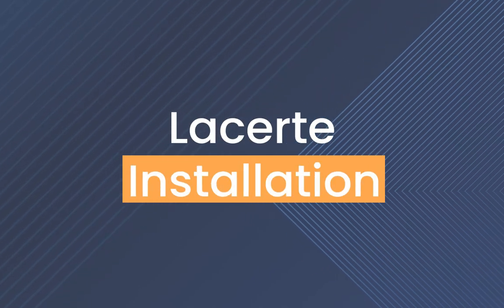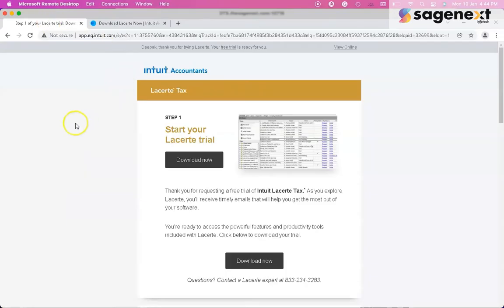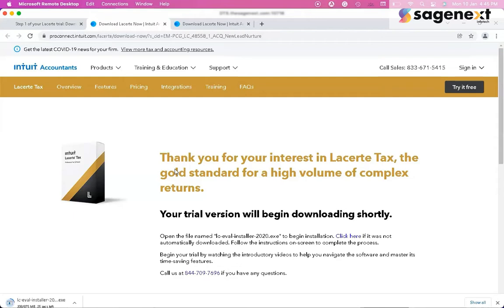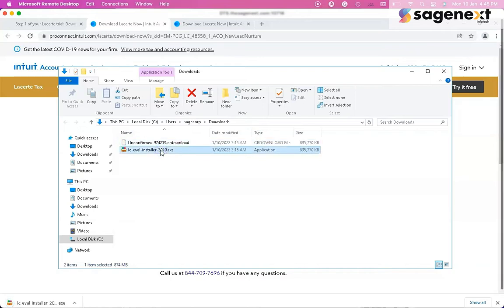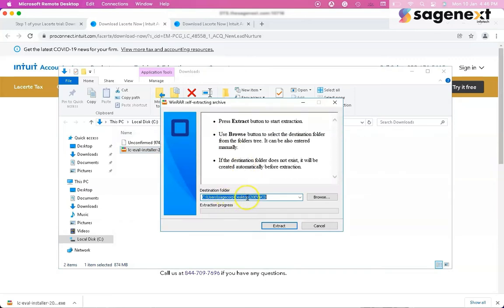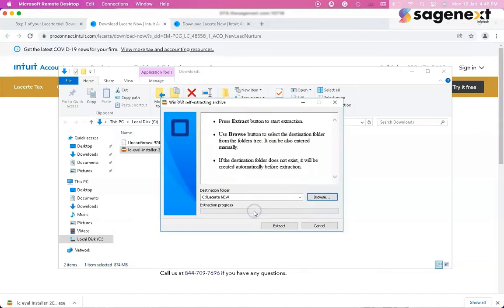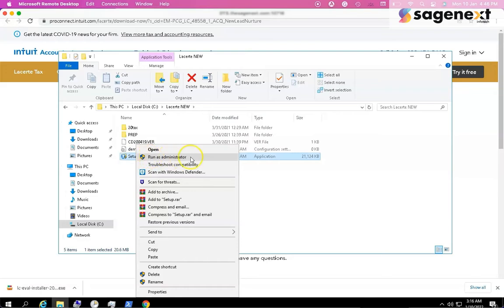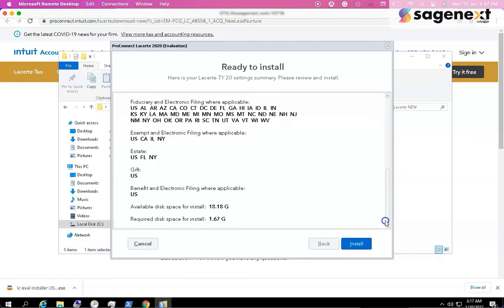How to Download and Install Lacerte Software | Intuit's Lacerte Tax Software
How to Download and Install Lacerte Tax Software?
This step-by-step comprehensive tutorial as a set of easy-to-follow steps will make your Lacerte installation the easiest thing to do in your life.

If you’re one of those who are concerned if something could go wrong with your computer or something could interfere with other applications residing on your computer, and hesitate to start the process of installation, then this is the perfect video for you.

It will take merely a couple of minutes to complete the whole process.

In this video, It’s tried to make the process of Lacerte installation the easiest, so that you can easily understand it. You won’t have to watch any other video tutorial or read another guide later for the same reason once you watch this one.

I have broken down the process into very simple steps. By following these easy-to-follow steps, you are going to be an expert.

Please note that if you have an account with “intuit”, you can sign in and request a link for download. Else, you can request for a trial. Since this is a video tutorial just for demonstration purposes, I’ll request for a trial. OK!

So, let’s begin with the installation part.

1. Once you have requested for a trial, you will get the download link as you can see in the video
3. A window will appear. Then click on ‘Save’ (it will save an image of the application on your computer as it naturally happens with any other installation)
4. Wait for some time to allow the application to download (depending on your internet speed)
5. Once downloaded, go to your “Downloads” folder and search for the application.
6. Select the application and right click, and then click “Run as administrator”
7. Now, you will have to extract the file (The default location for the download will be the ‘C’ drive on your computer. So I will choose ‘C’; however, you can choose any location of your choice)
8. In the ‘C’ drive, I will create a new folder and name it ‘Lacerte New’. You can do what you like.
9. Now click ‘OK’
10. Click on ‘Extract’
11. Once the download is complete, go inside the folder and select “Setup file” and then right click, and click “Run as administrator”
12. Click on ‘Next’ (you can see the location workstation or file share path) And please also note that, for installing the application, you will need at least 1.67 Gb of empty space on your computer.
13. Click on ‘Install’ and wait for some time to allow the installation to finish (depending on your internet speed)
14. And once the installation finishes, for the smooth running of the system, just reboot (shut down and restart) your computer.
15. And now everything is done and you are all set to use your favorite tax application “Lacerte”

Table of contents:
0:00 - Intro
0:11 - Sign in to your intuit account (create your account if you are new here).
0:35 - Downloading the application
01:05 - Checking your download status
01:15 - Extracting the required file from the download
01:29 - Choosing the desired location to save the extracted file
02:15 – Beginning of the final installation process

If you want more information on what other tax and accounting software and hosting services Sagenext offers or wonder how any of them can fit into your business needs, you can feel free to check out our website or contact us via the following links:

FEATURED TAX PRODUCTS